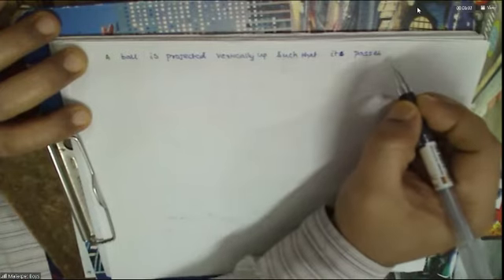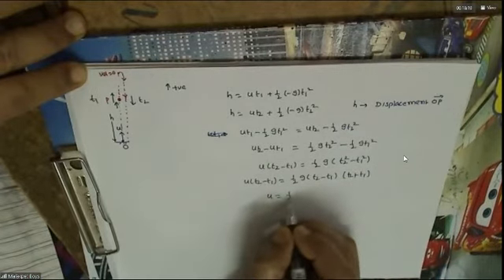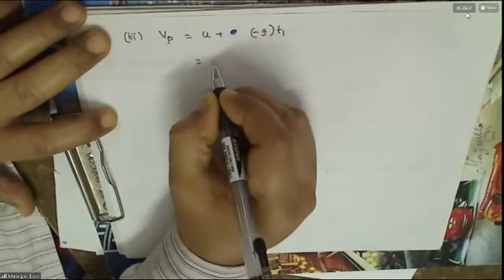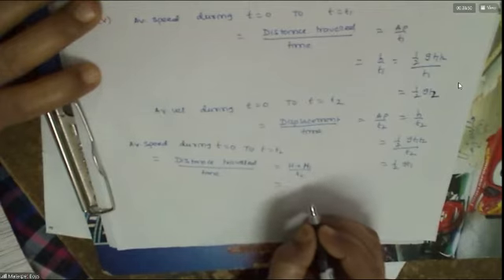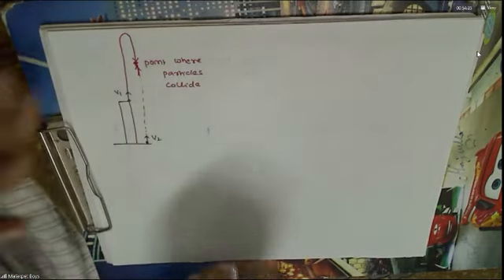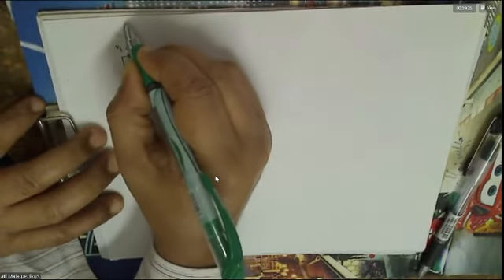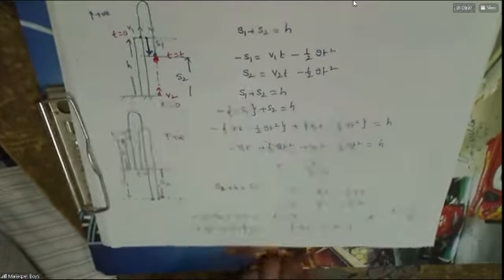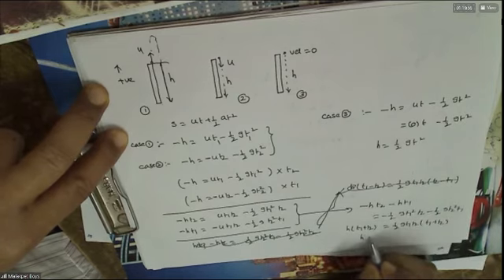Physics 2020 09 18